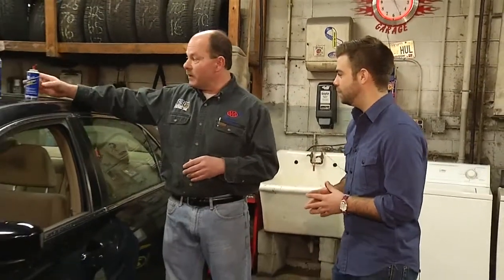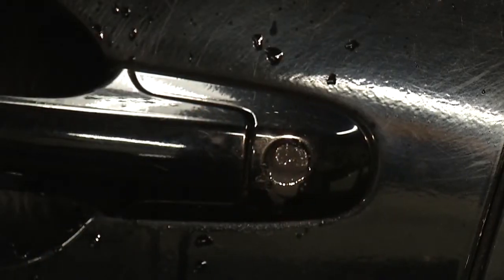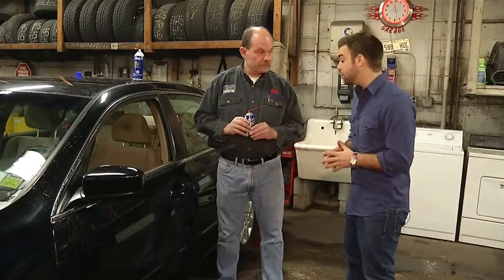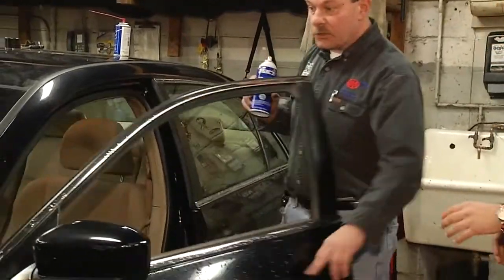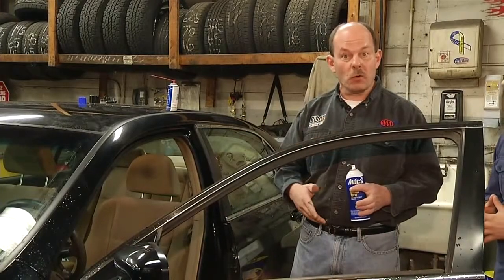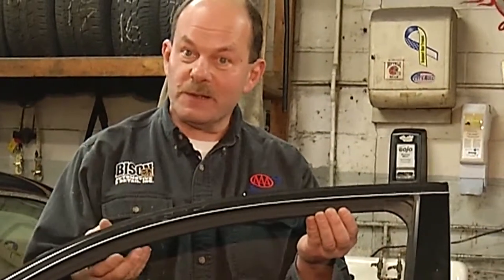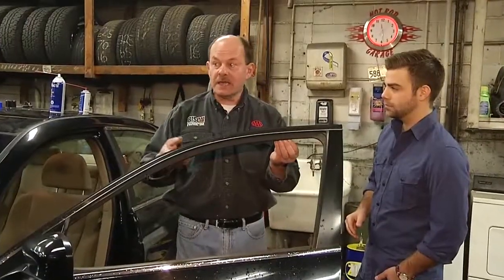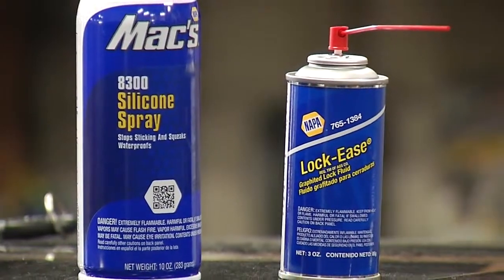Car care in freezing weather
Bison Automotive shows us how to prevent our locks, doors and windows from freezing shut.